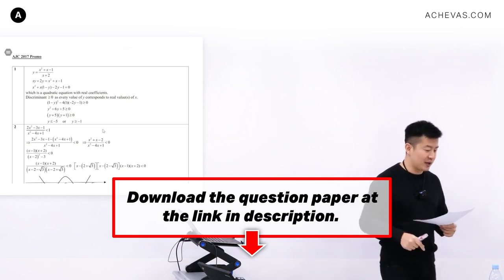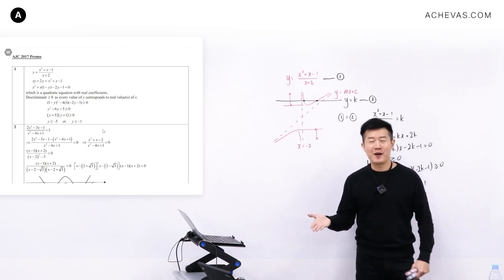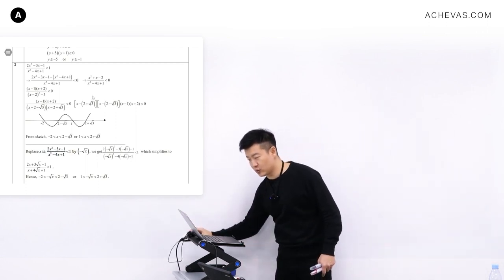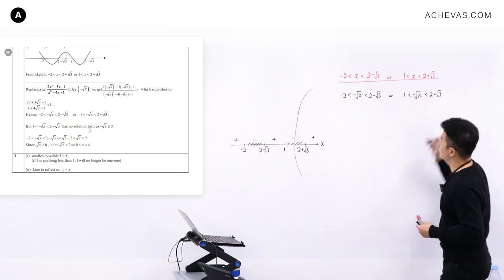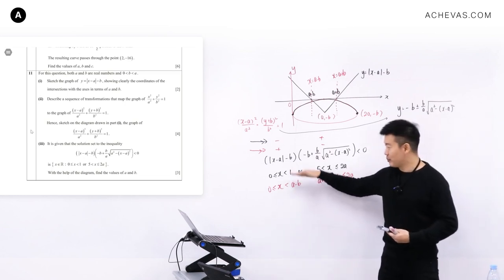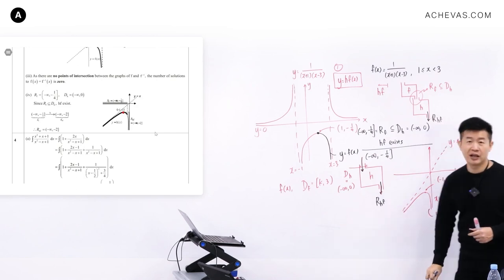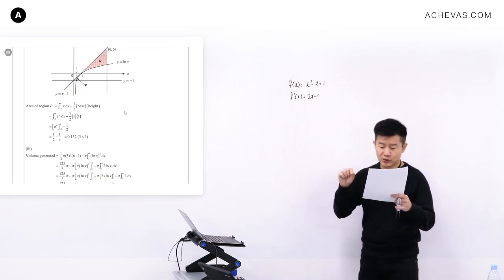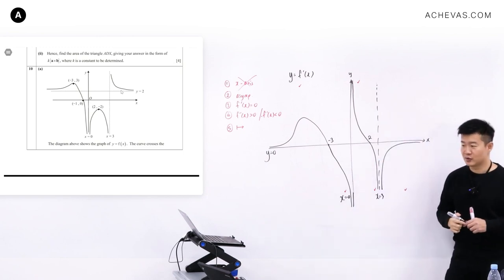JC1 AJC 2017 H2 Math Promo Exam Paper - Tuition Class Discussion (Anderson Junior College)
Intro 0:00
Graphing 2:48
Inequalities 34:15
Functions 1:14:46
Integration 1:33:50
Differentiation 1:57:35